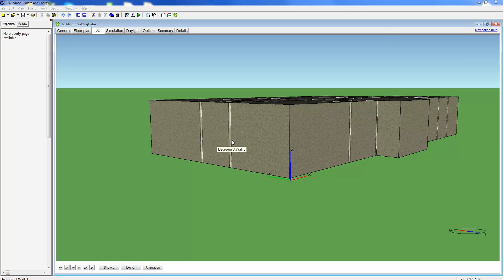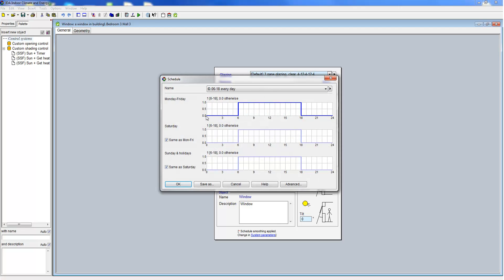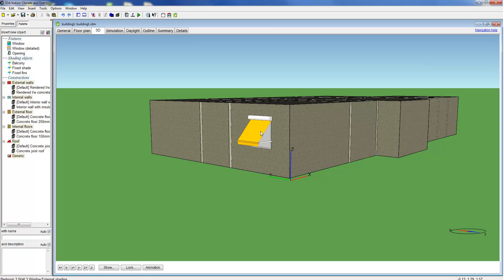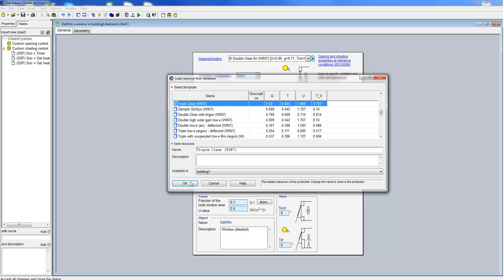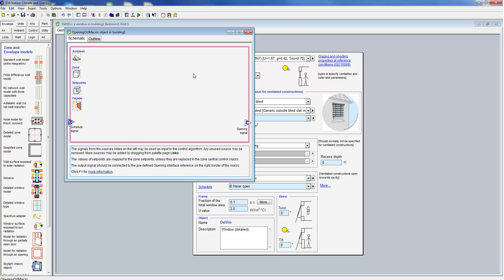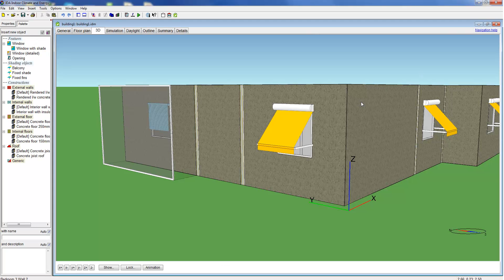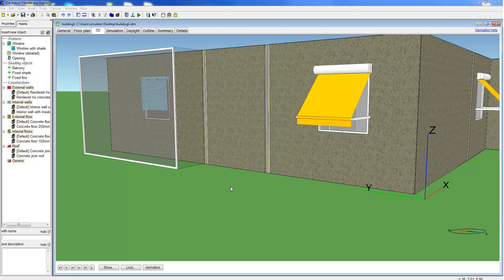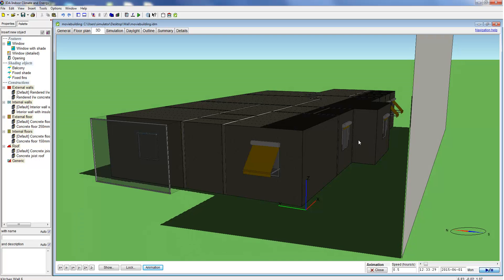Windows and Shading